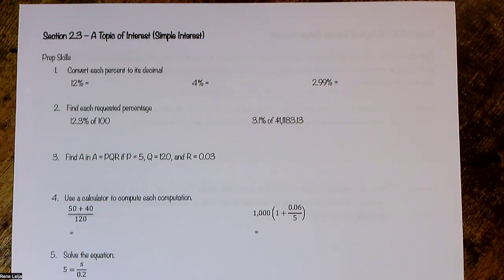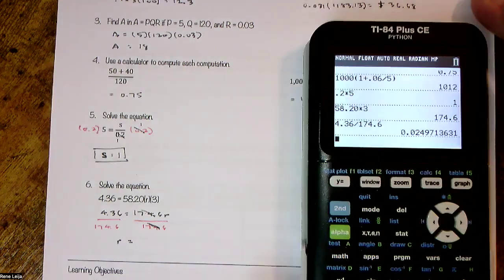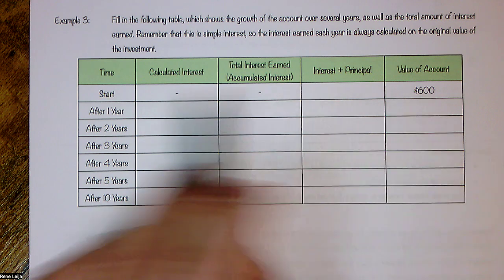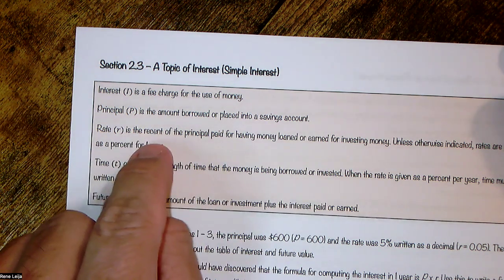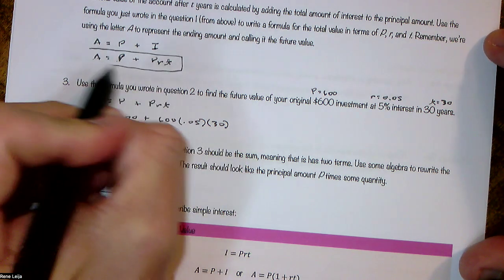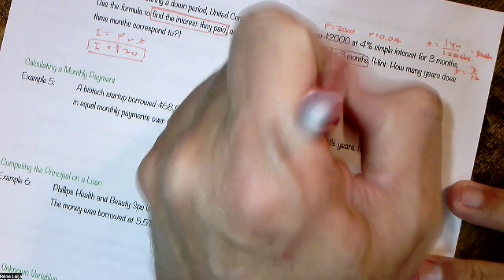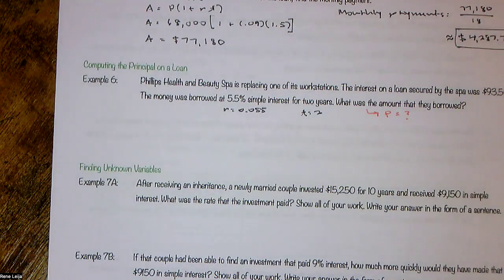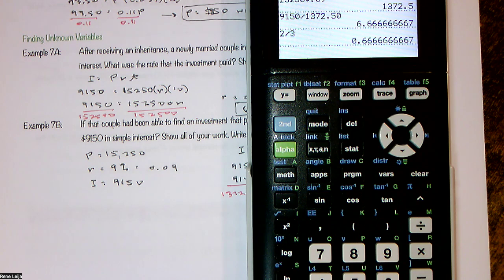2.3 - A Topic of Interest (Simple Interest)